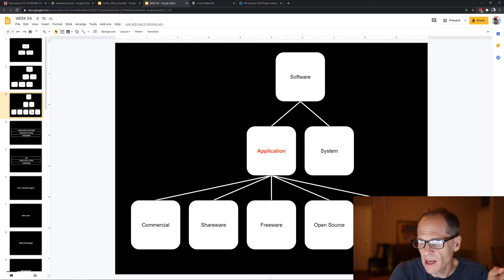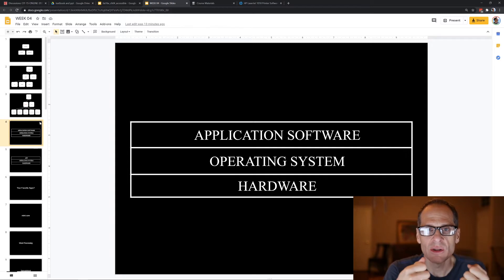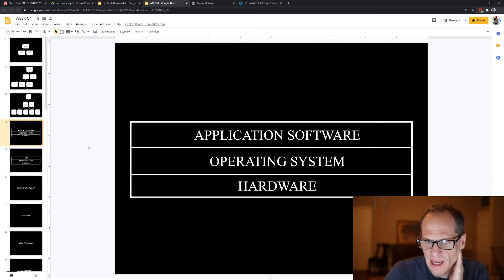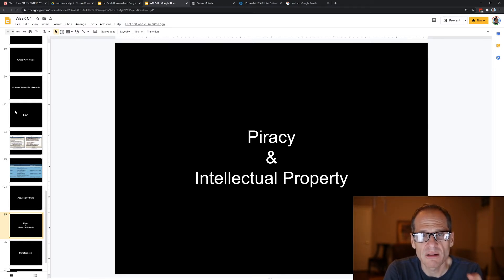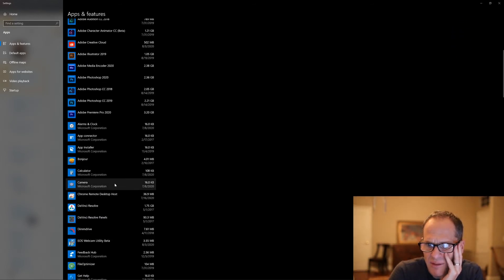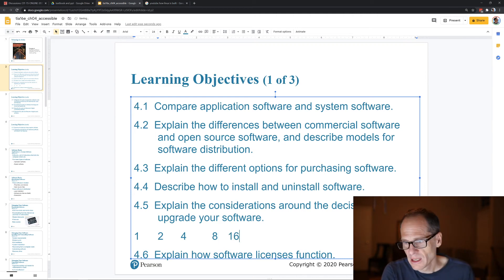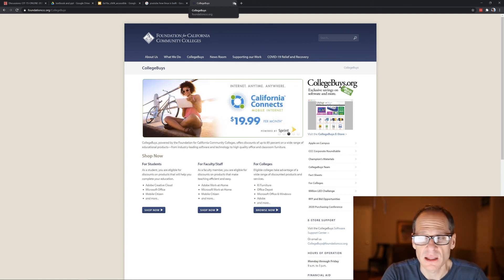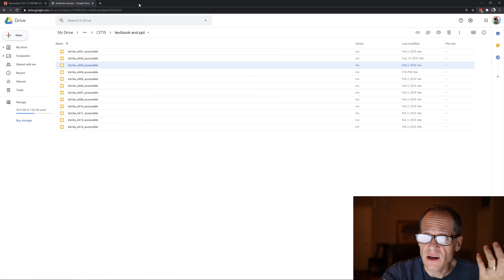CIT15 - Week 04 Lecture - Part 02 - Fresno City College